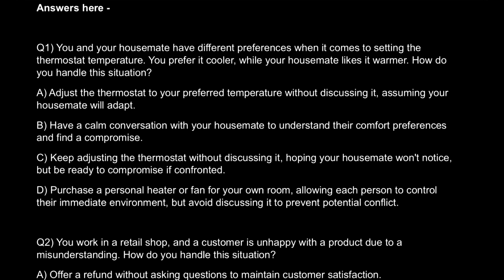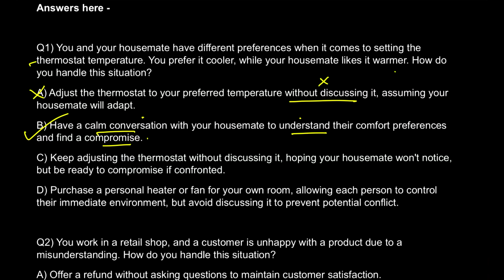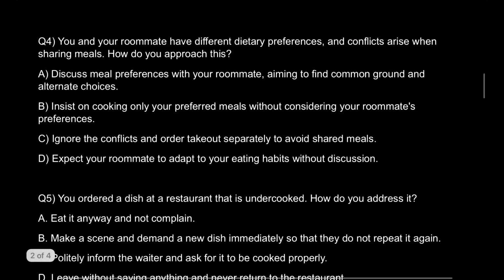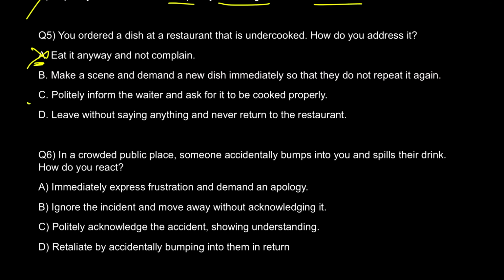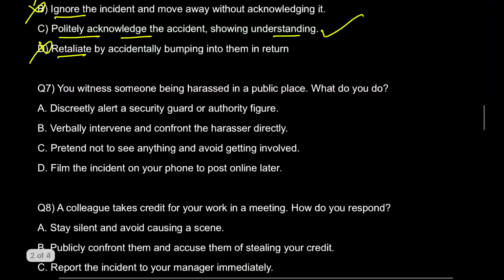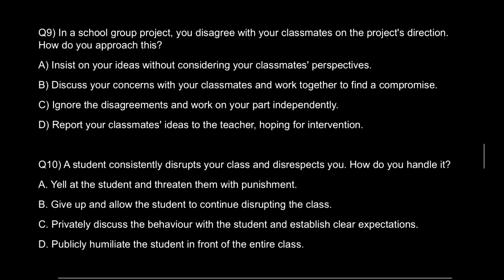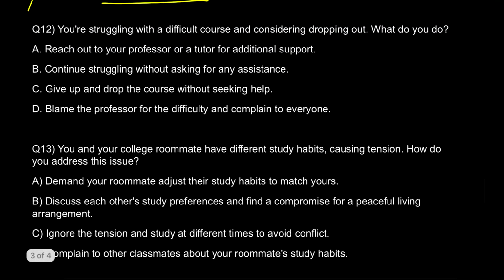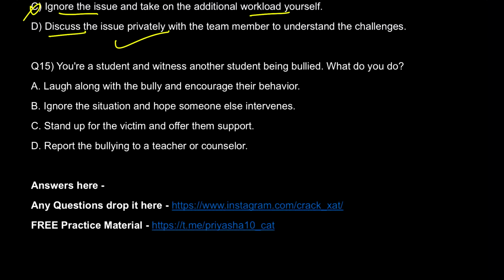Most important Emotional Quotient/Intelligence Questions for XGMT - P4|Starter Decision Making&GDPI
Selective videos for Emotional Quotient

Static GK
Important Days in January
Current Affairs
General Awareness
Psychometric Test
CMAT 2022
MICAT 2022
MICA
MAHCET 2022
reading comprehension
comprehension tricks
Motivation video
Motivational
XLRI Jamshedpur
XLRI JSR
XLRI view
Priyasha Das
XAT 2023
SNAP
TISSNET
IIFT
TISSMAT
TISS mumbai